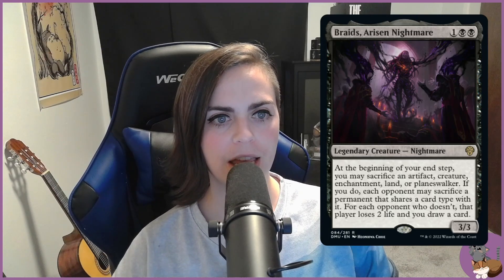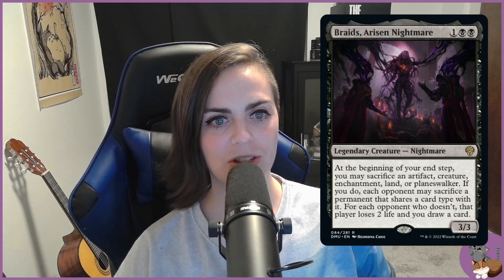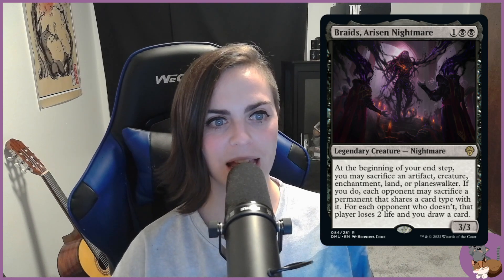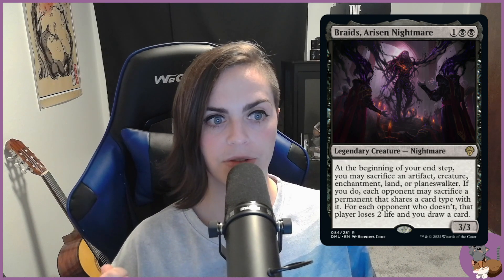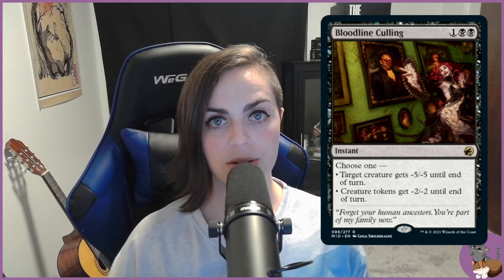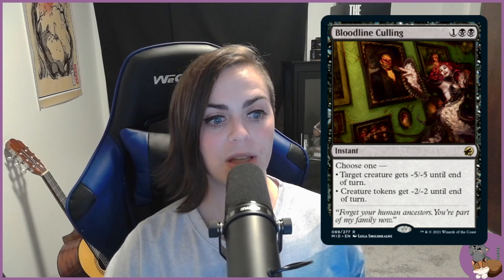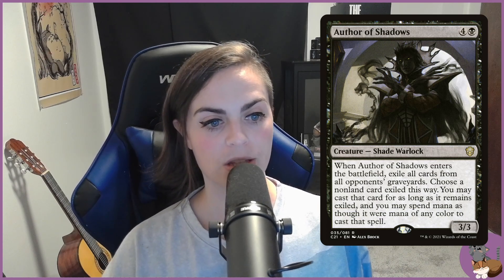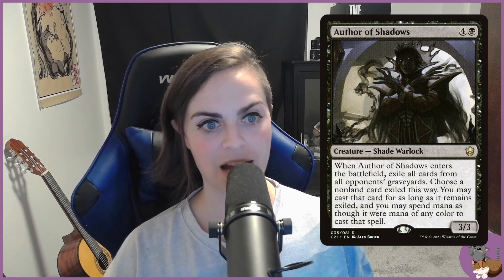So Much Card Draw! Braids, Arisen Nightmare | EDH Deck Tech | Midpower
Hi there! This a deck building break for for edh. I go over some strategies that I think will help put you ahead of the game.